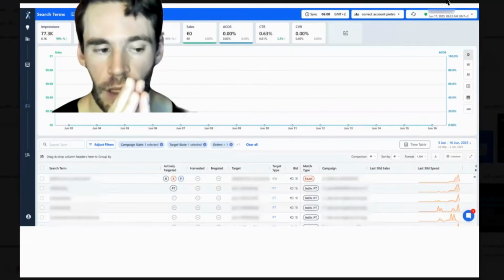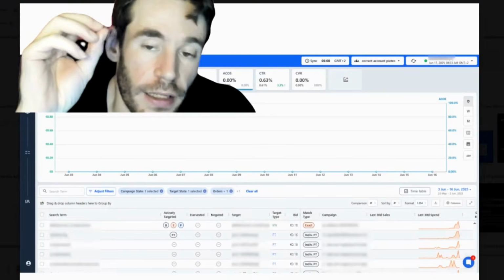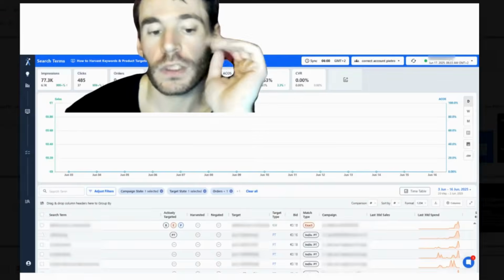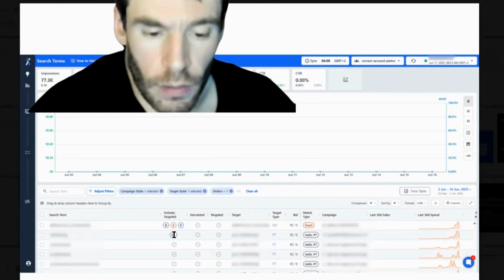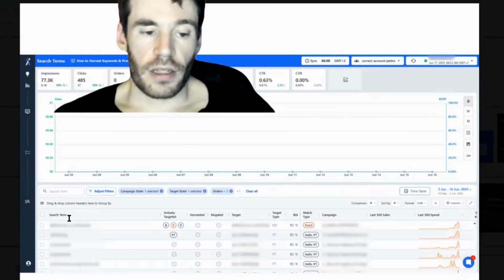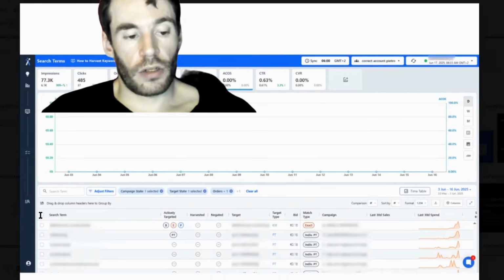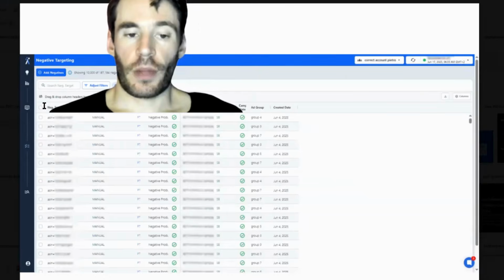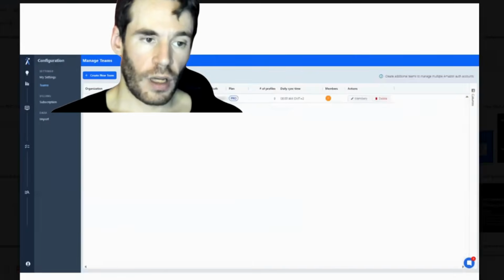adlabs masterclass part 06 search term report and negative search terms negative targets amazon ppc